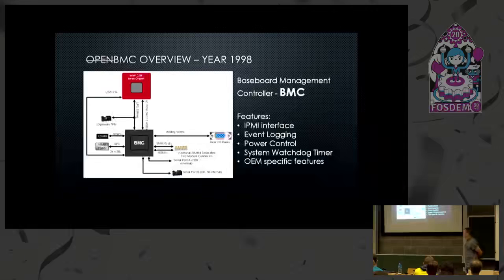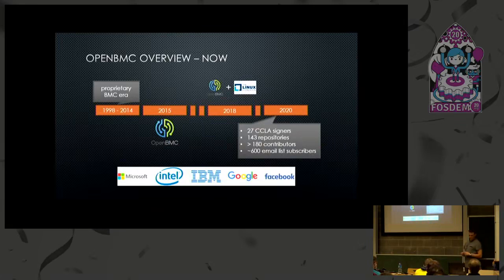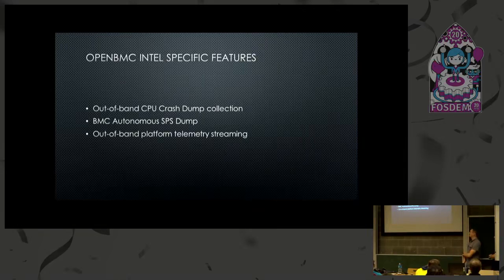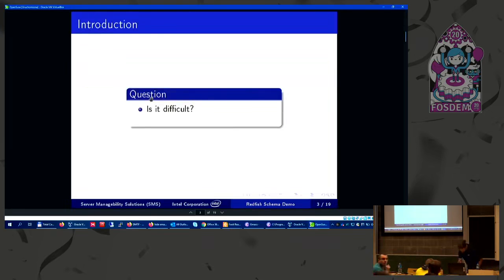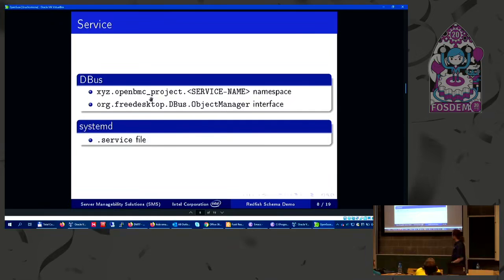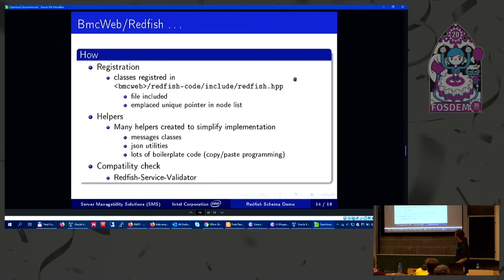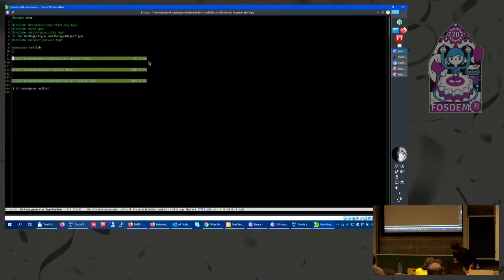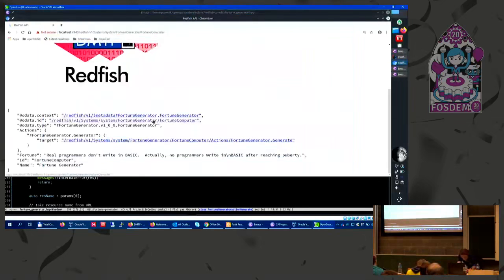Opening Intel Server firmware based on OpenBMC example